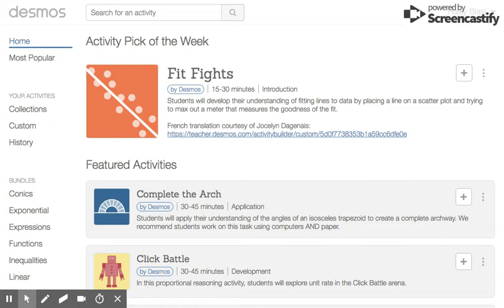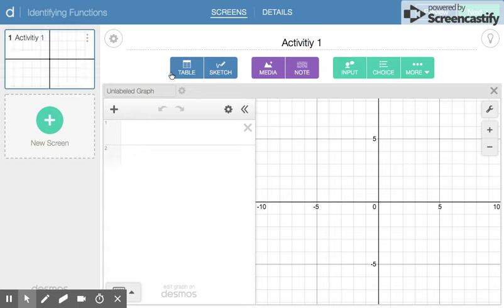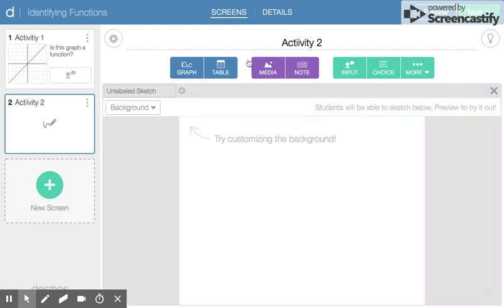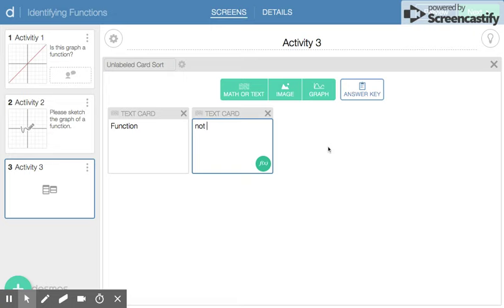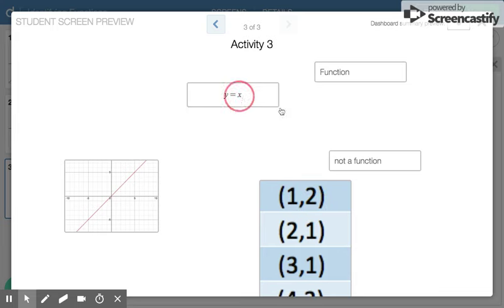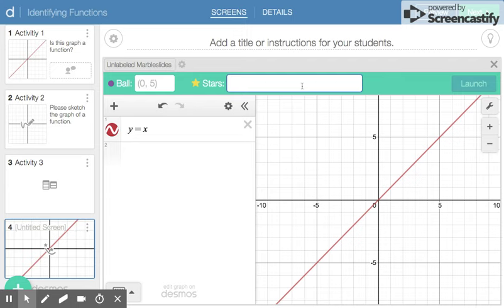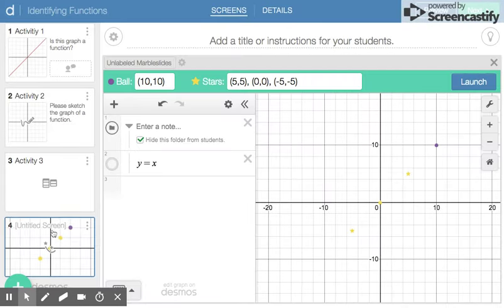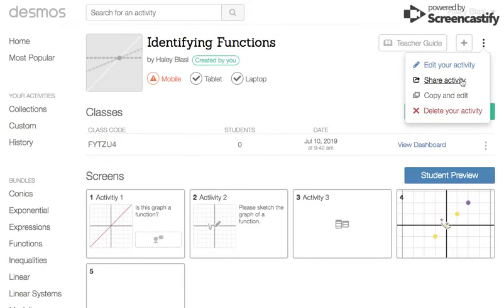Desmos Classroom Activities